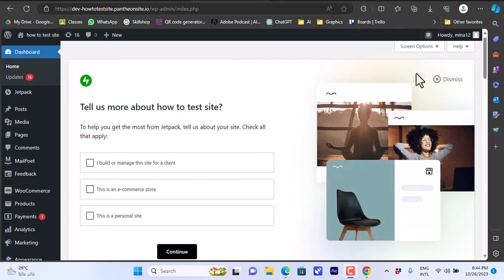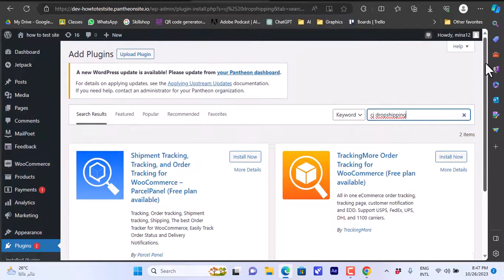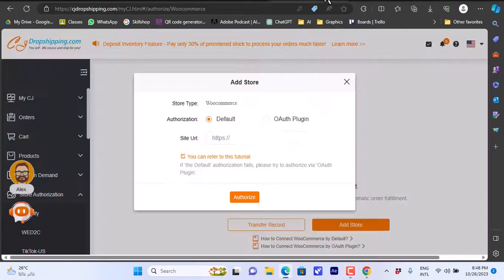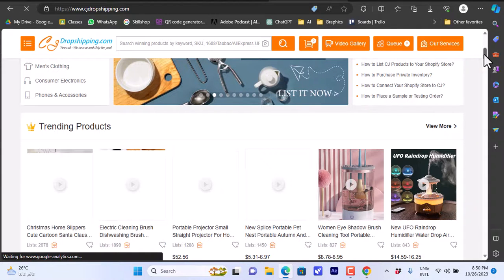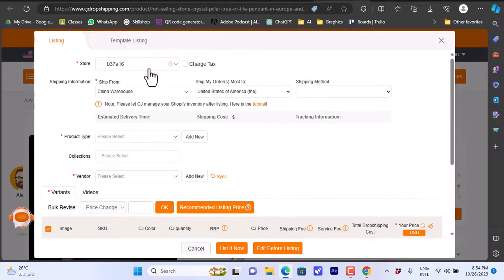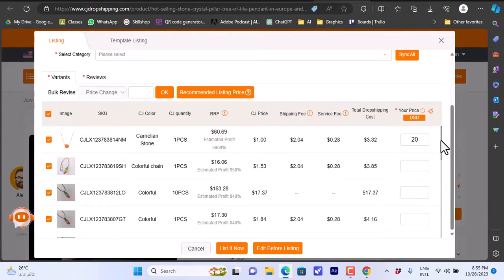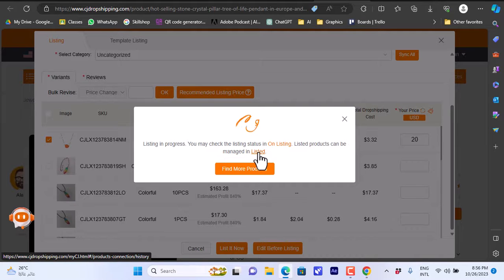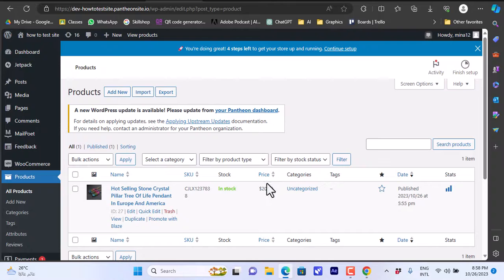How to Import Products From CJ Dropshipping to Woocommerce (2025)